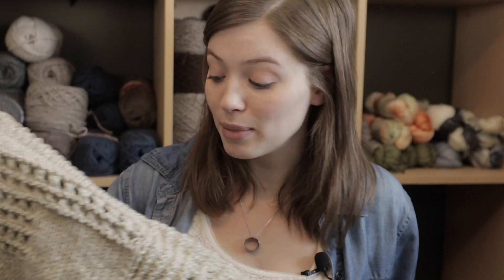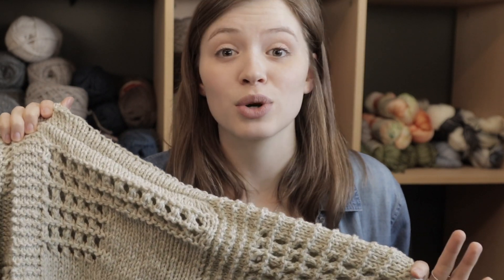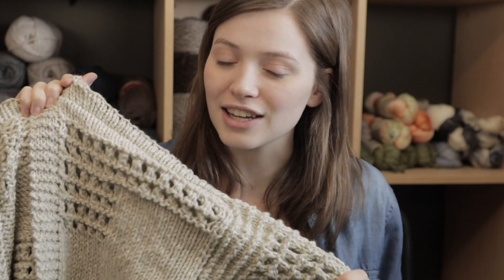Fernweh Cardigan Class Introduction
This is my first ever pattern class and as the release is coming very soon I thought it would be a great time to do a giveaway for one person to win this pattern class.

WINNER: Katherinne Munoz

All you have to do to win:
Your favorite knitting pattern, stitch, technique, or even your favorite thing about knitting in general.

That's it and you're entered! But, GO GO GO because this giveaway ends tomorrow Friday April 13th at 2PM EST, Winner will be announced this weekend right here in the description of this video (I will try to message the winner also).